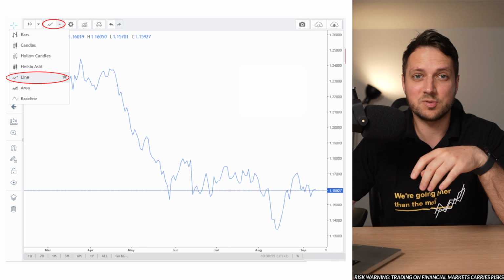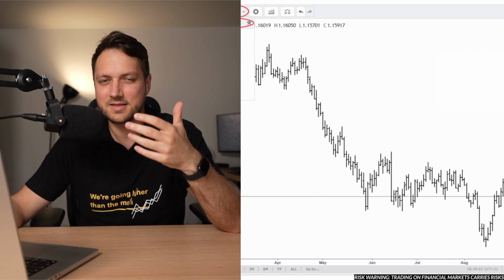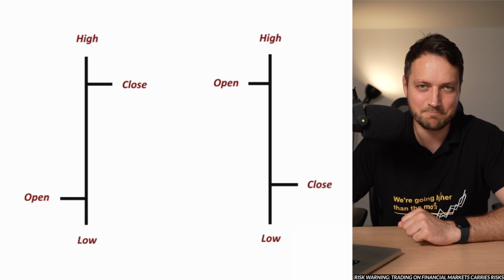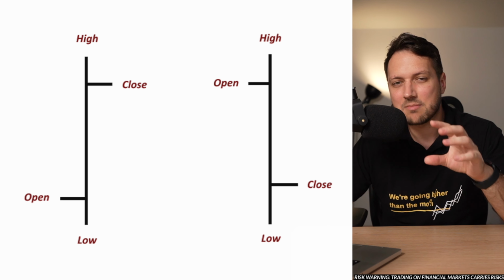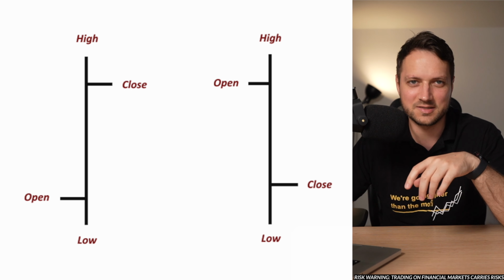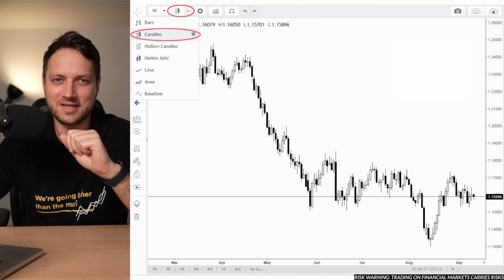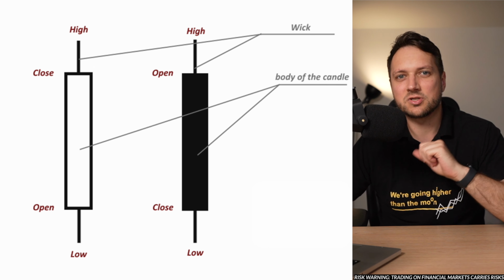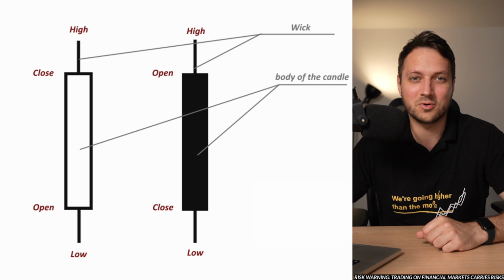Mastering Trading Charts: A Comprehensive Guide for Beginners PART 2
In the second part of our compelling YouTube video series, we delve deep into the intricacies of line, bar, candlestick, Heiken Ashi, and area chart types. Gain a comprehensive understanding of each chart's unique characteristics, advantages, and limitations. Learn how to interpret trendlines, support and resistance levels using line charts. Uncover the power of bar charts in visualizing price movements and key market data. Dive into the world of candlestick charts, unraveling the secrets of Japanese candlestick patterns. Discover the smoothed trends and reduced market noise of Heiken Ashi charts. Finally, explore the versatility of area charts in highlighting price ranges and market sentiment. Expand your charting repertoire and elevate your trading strategies with this invaluable resource.

Risk Warning: Trading on financial markets carries risks